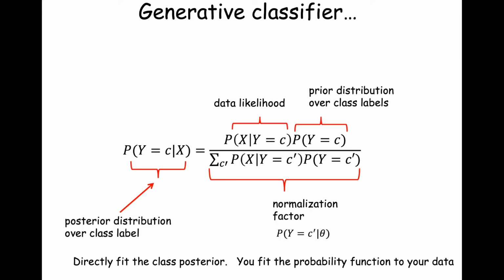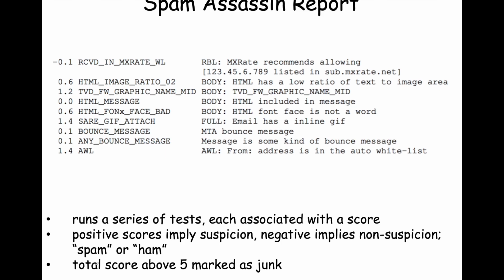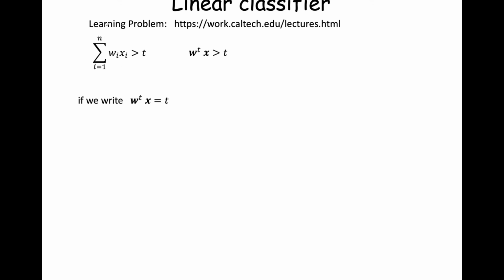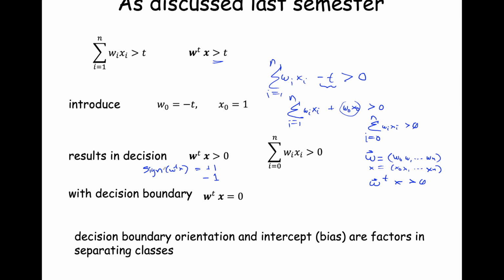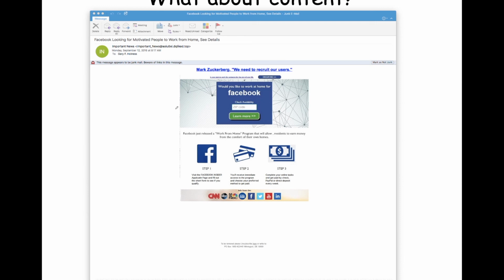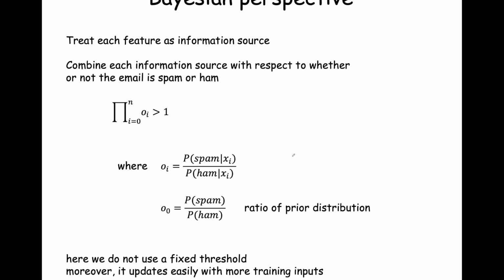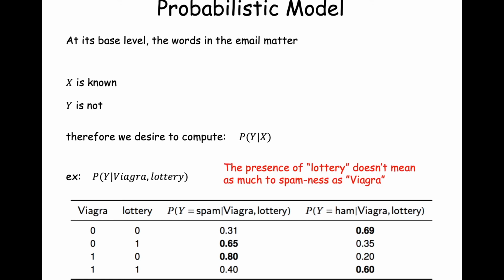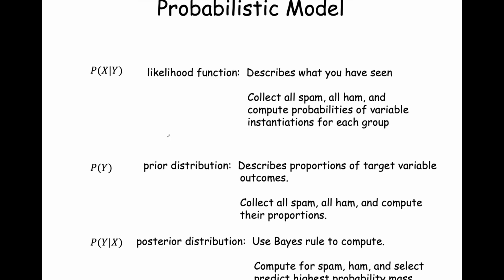Pattern Recognition, Fall 2020, Lecture#17, 22 Oct 2020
In this module we examine an application of a Bayesian classifier in the domain of spam detection.  We begin with a high level discussion of Spam Assassin, a popular spam detection system.  After pointing out limitations, we motivate the use of a Bayesian classifier for spam and it's benefits.  We develop the concept and give a simple example.